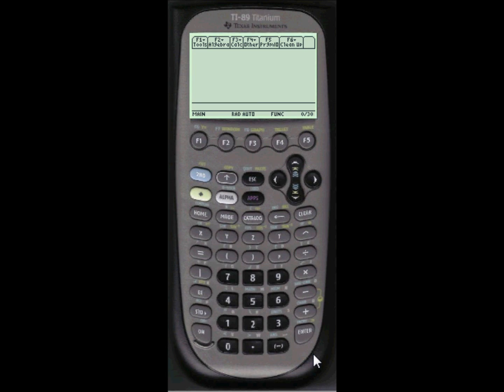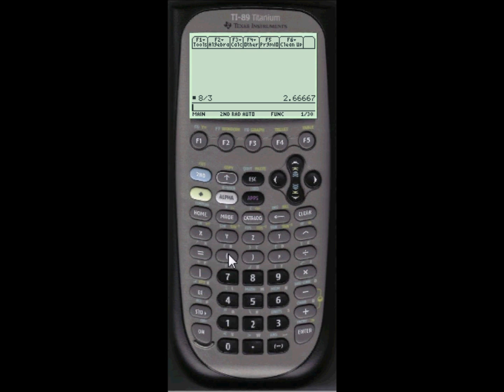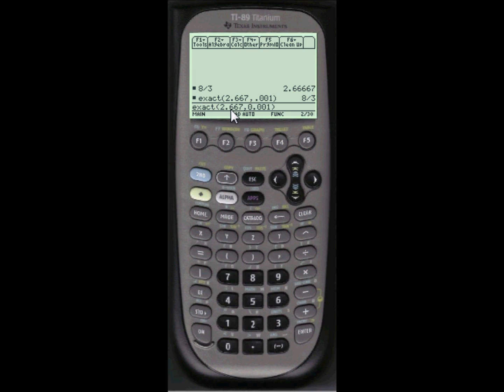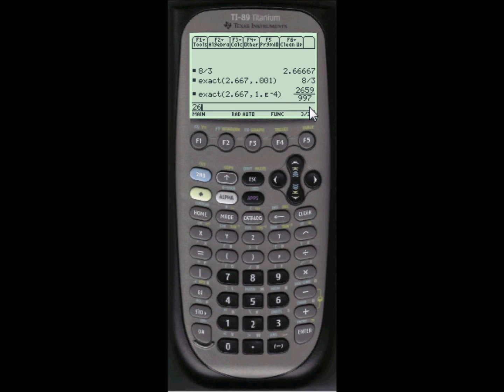Converting a Decimal Number to a Fraction Using the TI-89 Titanium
This video explains how to convert a decimal number to a fraction using the TI-89 Titanium. The syntax: exact(decimal number, tolerance).